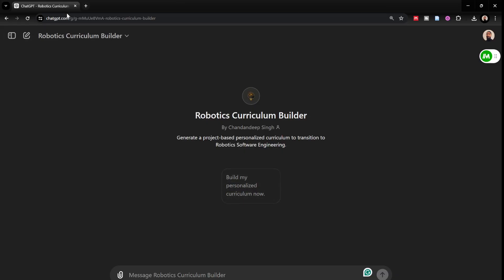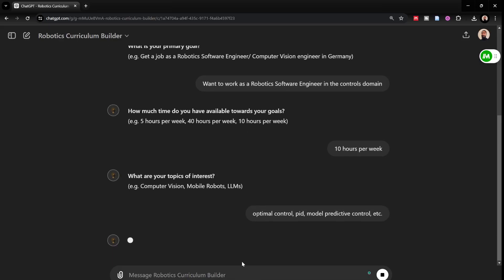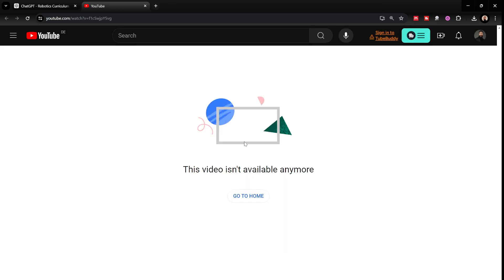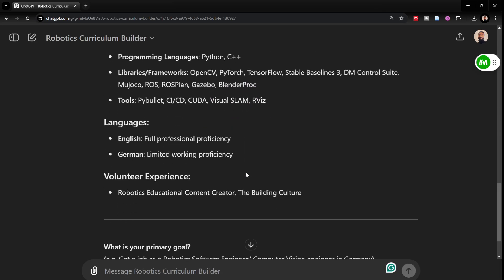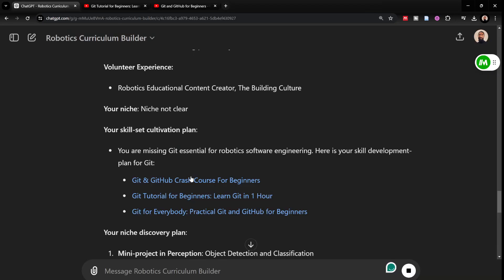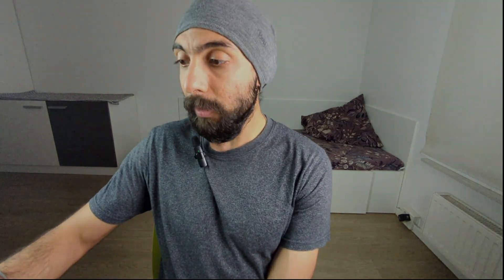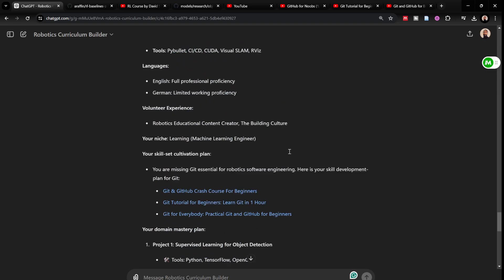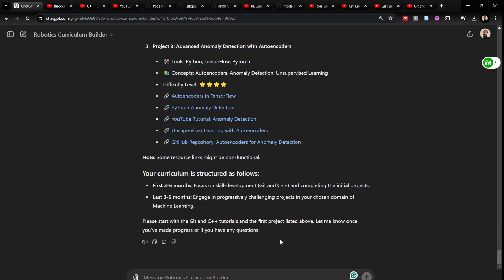Introducing Robotics Curriculum Builder GPT - Create your project-based learning roadmap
Get full access to podcasts, meetups, learning resources and programming activities for free